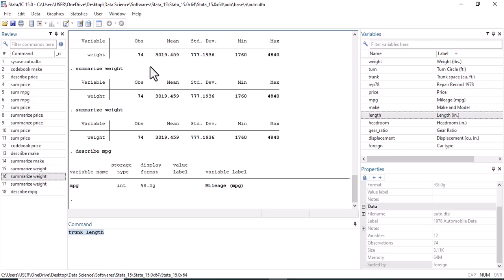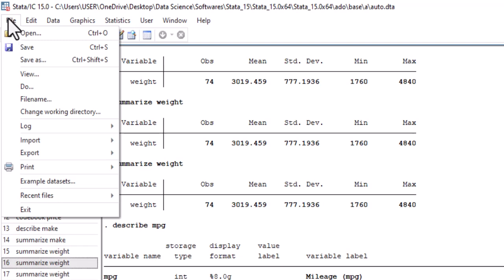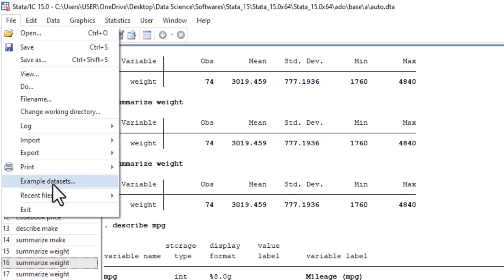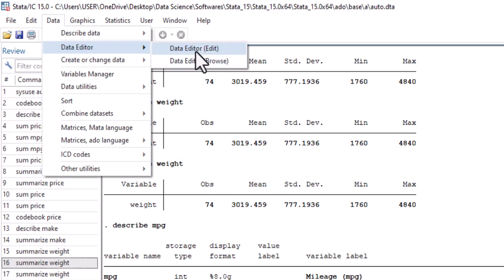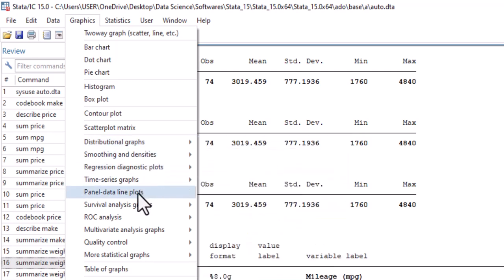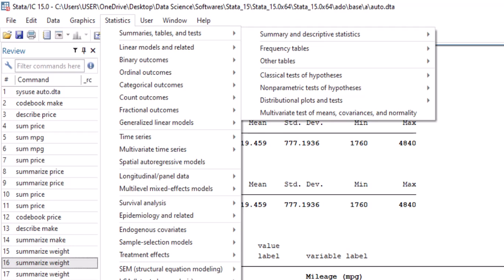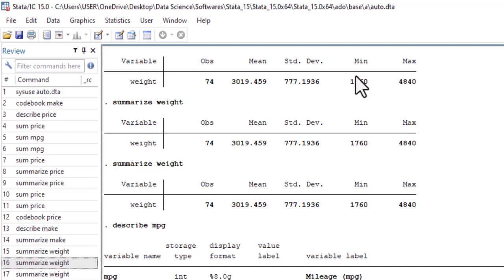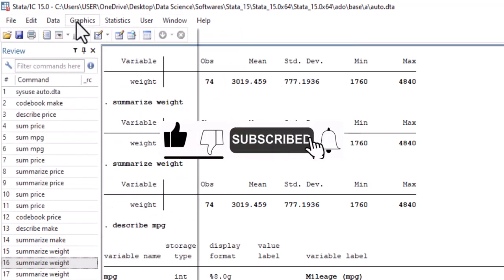4. Tour of the Stata Interface Tabs || Introduction to Stata for Beginners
This video is a Stata introduction video, where I walk you through the different windows in Stata and show you how to use them effectively
00:00 Introduction to tab interface
1:00 File Tab
3:00 Edit Tab
3:15 Data Tab
4:15 Graph Tab
5:10 Statistics Tab
6:20 User Tab
6:30 Window Tab
7:27 Help Tab